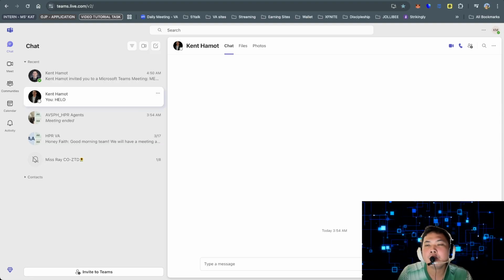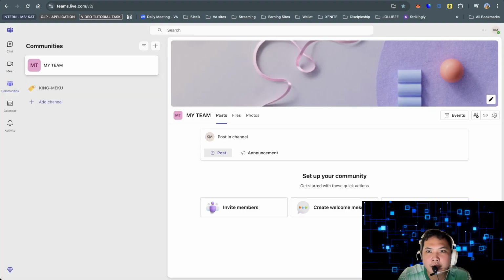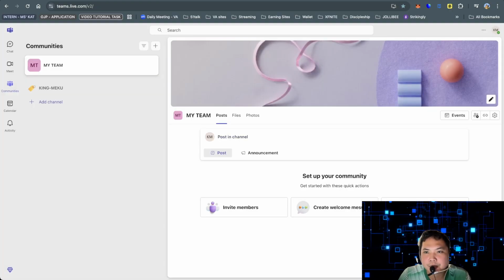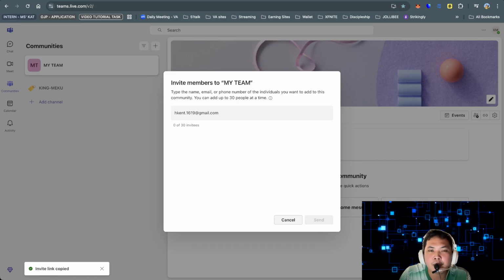How To Invite Guests to Microsoft Teams (Quick Tutorial)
In this video, I’ll show you How To Invite Guests to Microsoft Teams. This tutorial is designed for beginners and walks you through everything step by step.